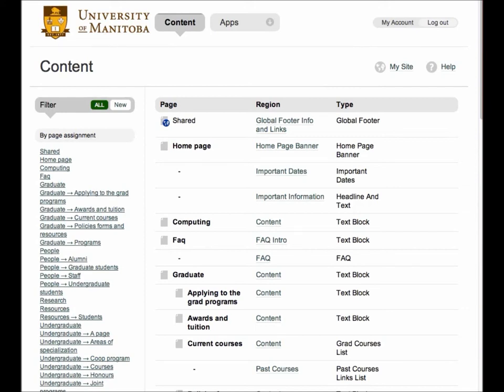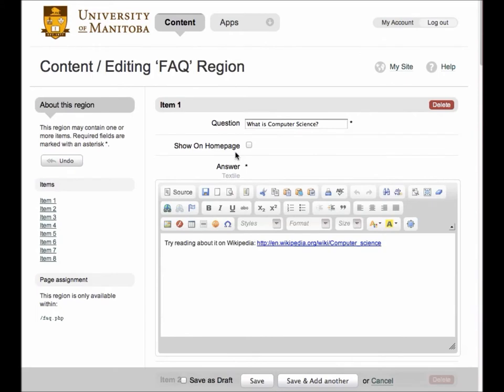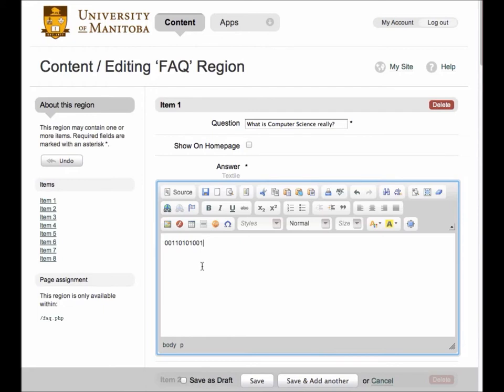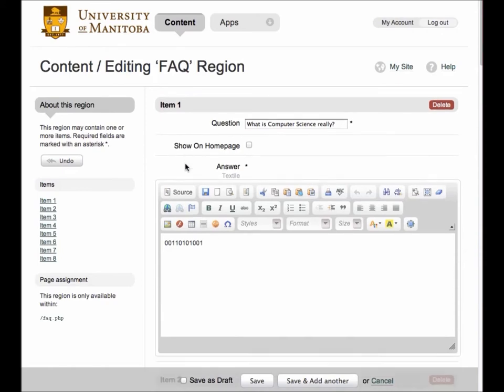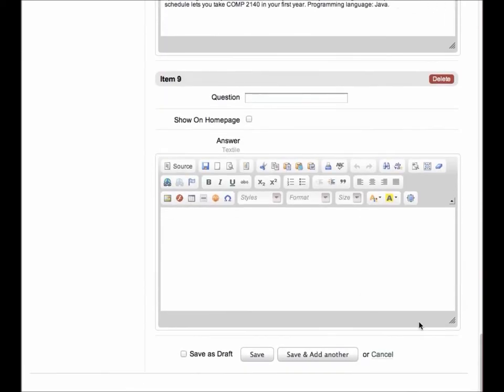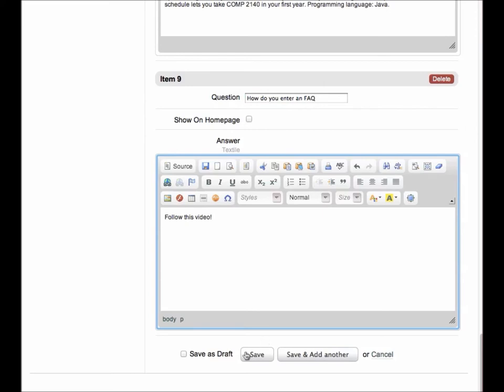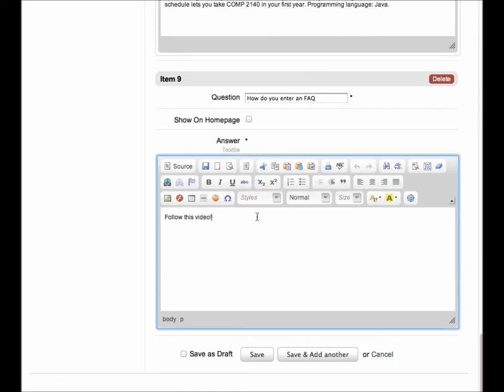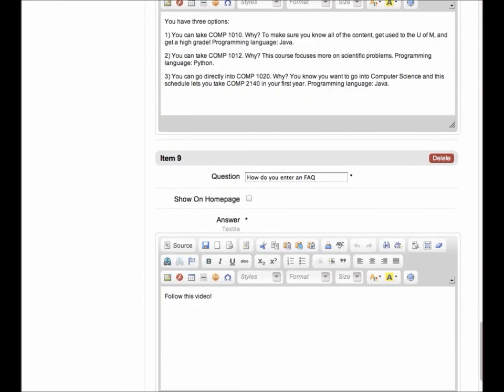How to Add a FAQ